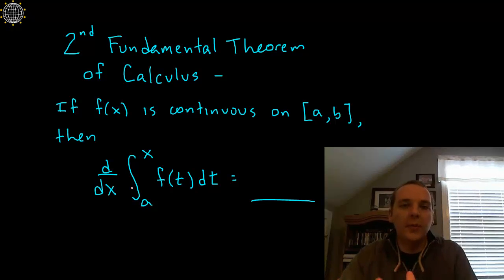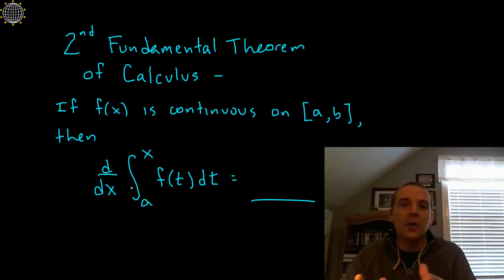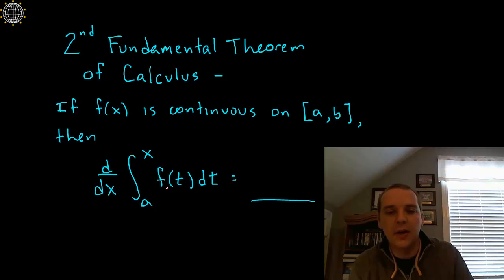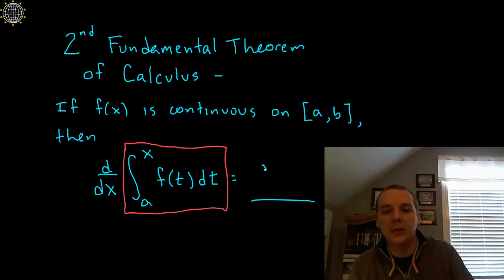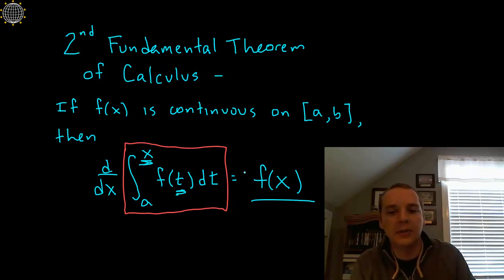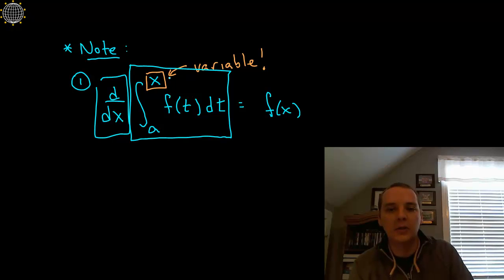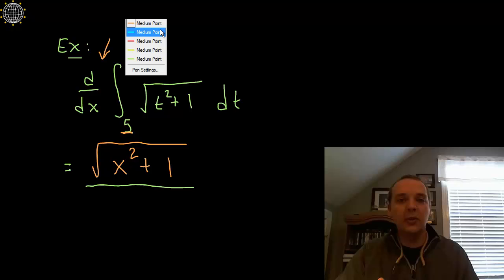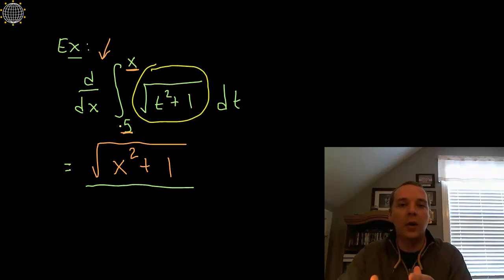2nd Fundamental Theorem of Calculus